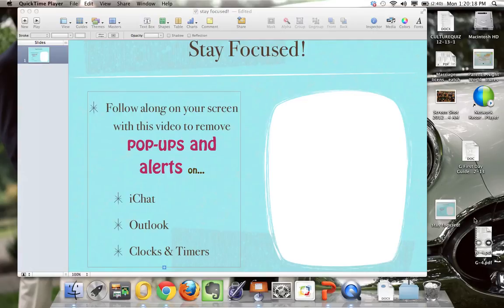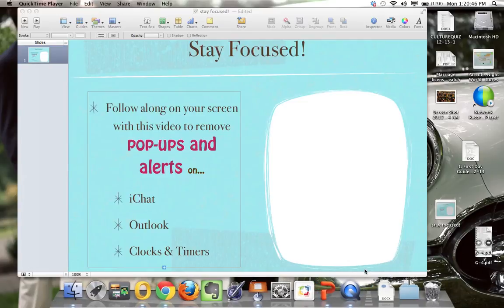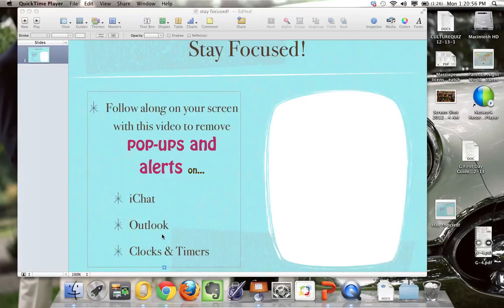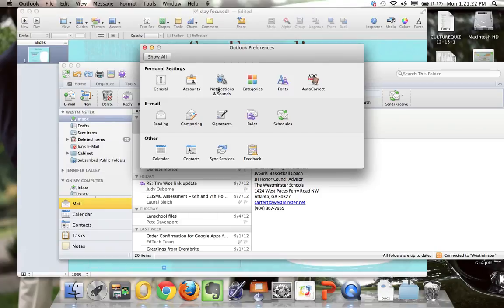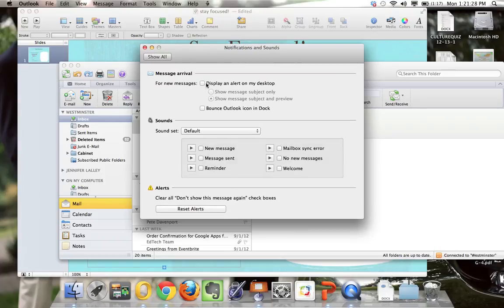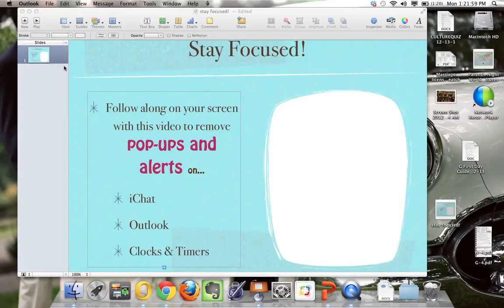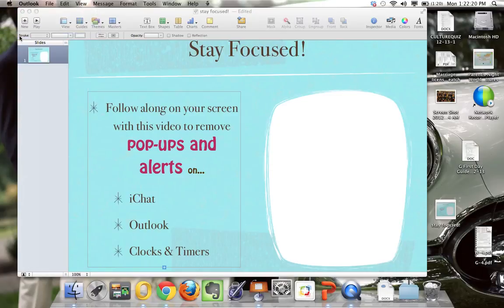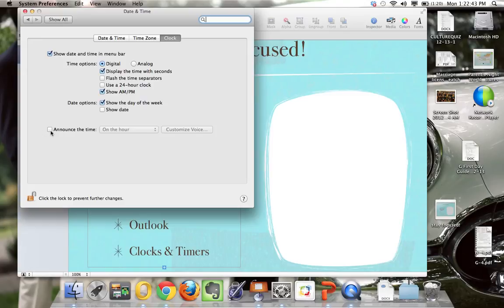Pop-ups and Alerts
digital citizenship